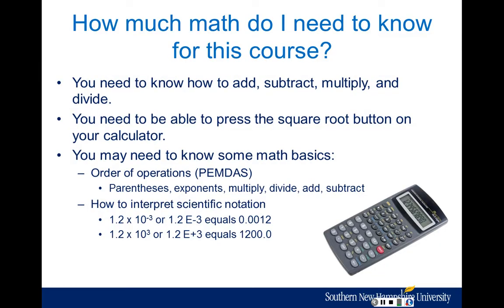IHP 340 Lecture 1.1: Introduction to the Course